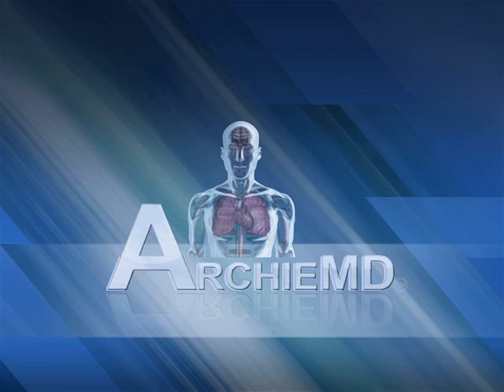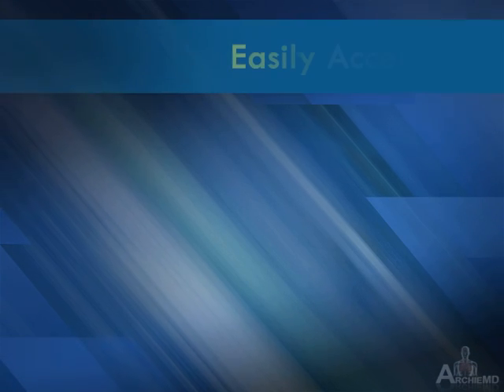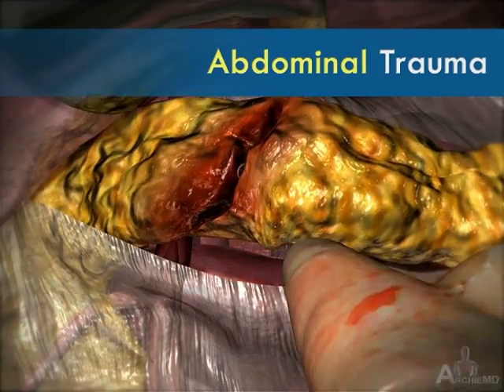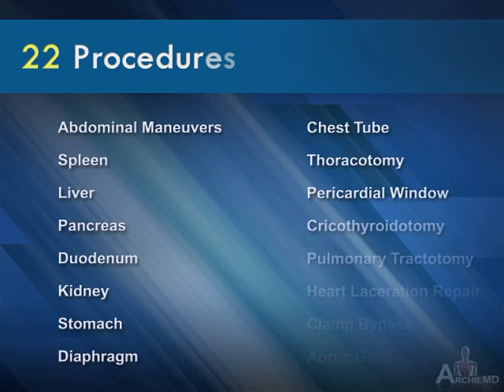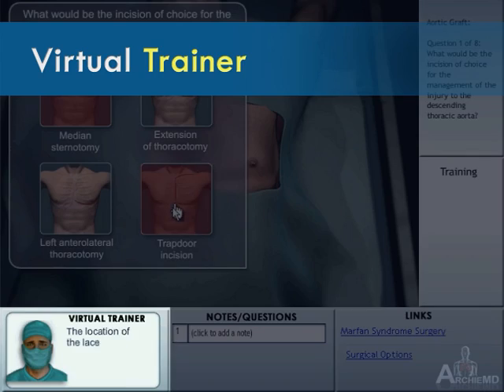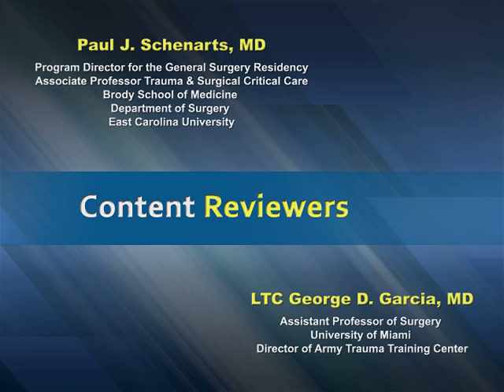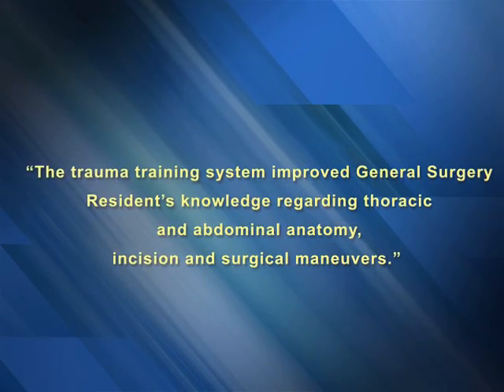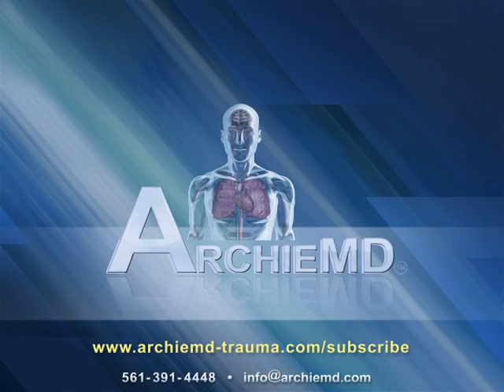ArchieMD Surgical Trauma Training Program - Demo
ArchieMD's Trauma Training Program is designed for surgical residents and fellows.  It is developed in conjunction with prominent trauma surgeons from leading medical centers.  This innovative multimedia trauma trainer is designed to bridge the gap between textbook information and hands on experience in simulation labs and operating rooms.